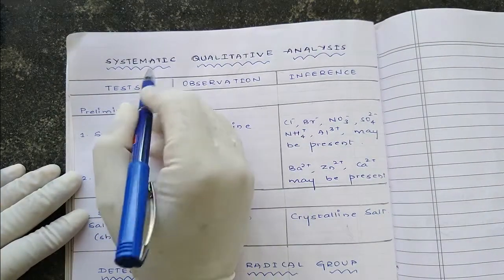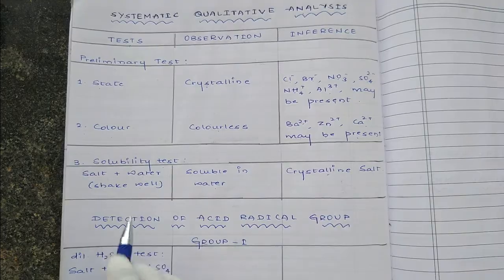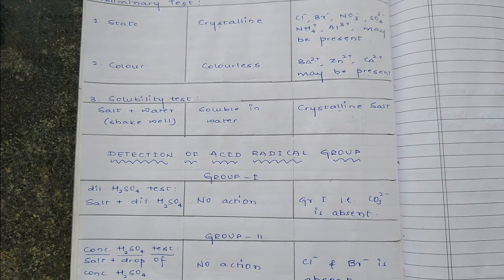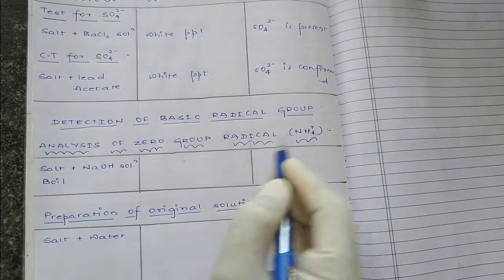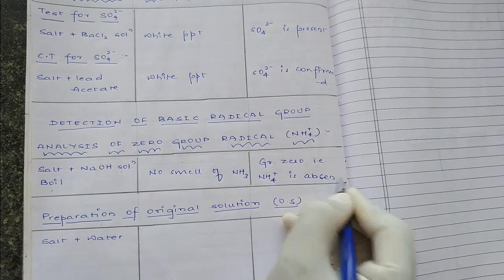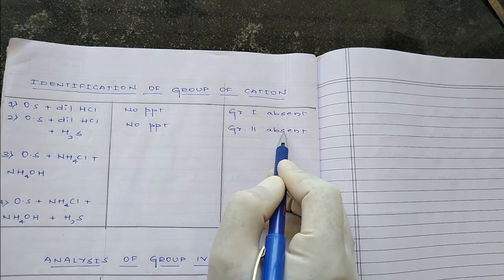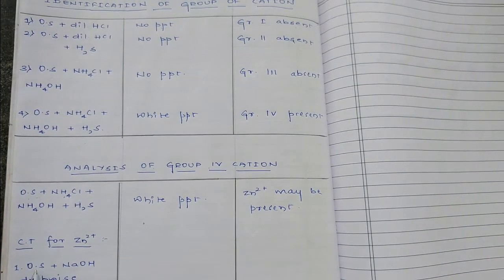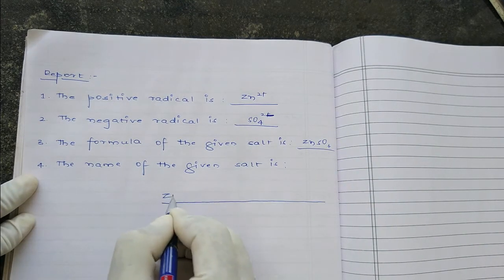PU II CHEMISTRY PRACTICAL No. - 5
salt analysis no-5